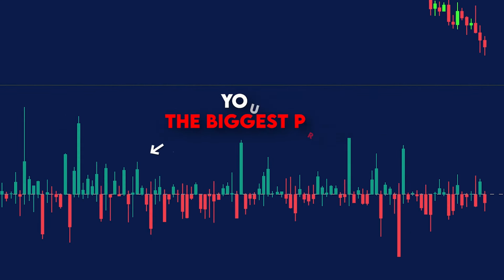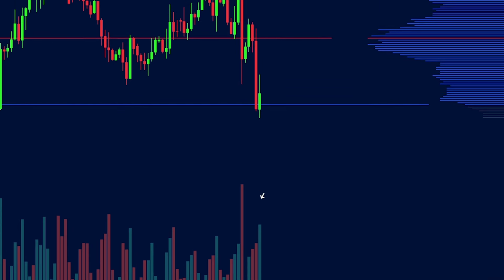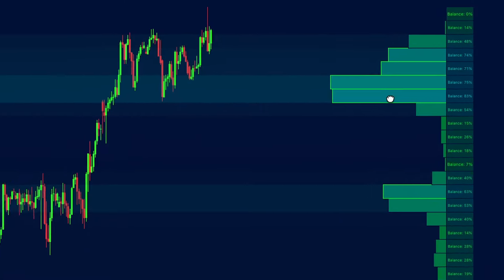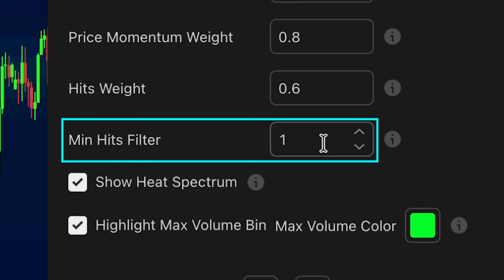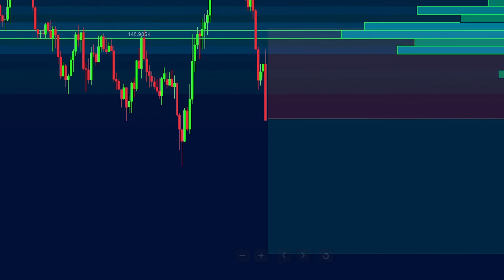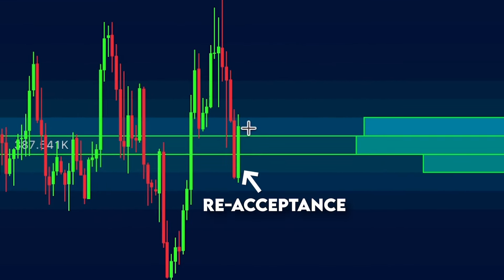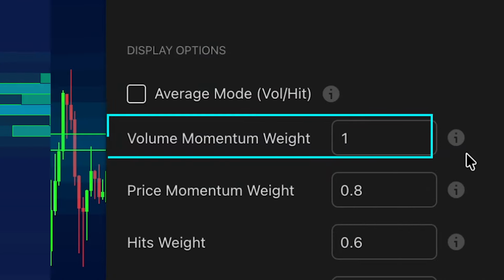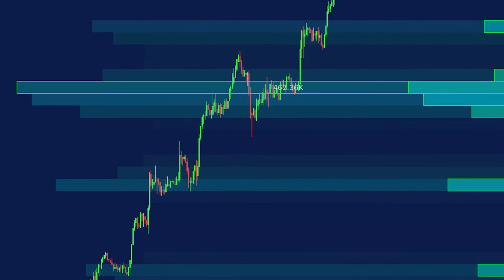The Only TradingView Indicator I'll Use in 2026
In this video, I’ll walk through and test a TradingView indicator that I’ve been using as my primary tool going into 2026. It’s designed to keep chart analysis simple by focusing on trend direction, momentum behavior, and key price areas, without relying on a cluttered setup.
We’ll apply it to forex, crypto, and stocks, look at how it behaves across different timeframes, and observe how it fits into a clean TradingView workflow under real market conditions. This is a practical breakdown of how and why this indicator is part of my current setup—without predictions or guarantees.

📍 The Only TradingView Indicator I Use in 2026